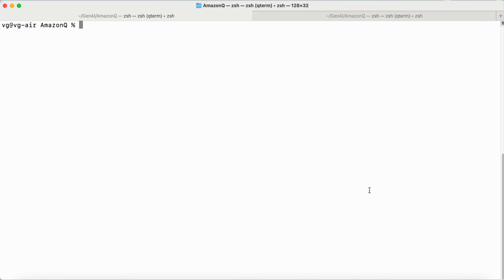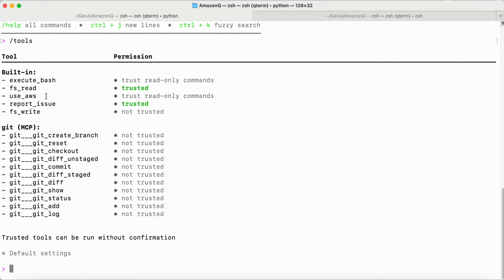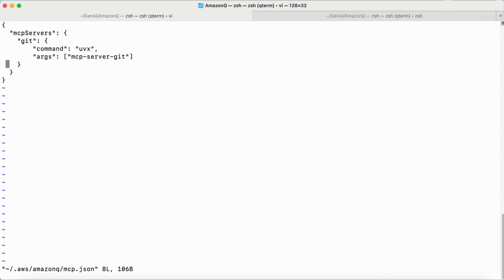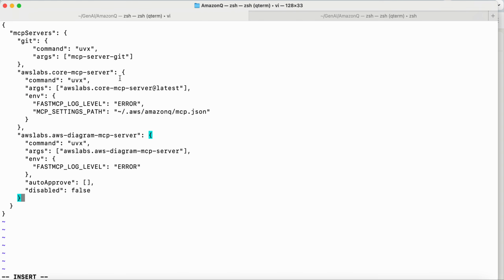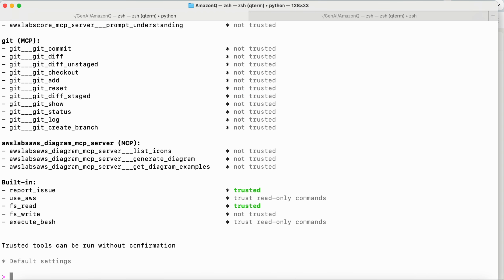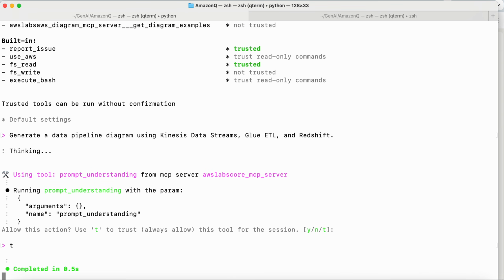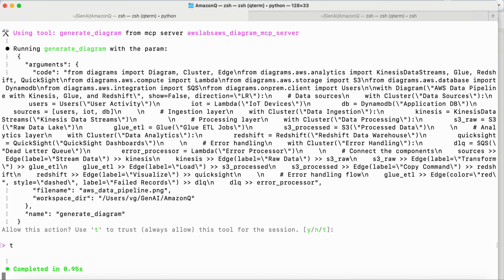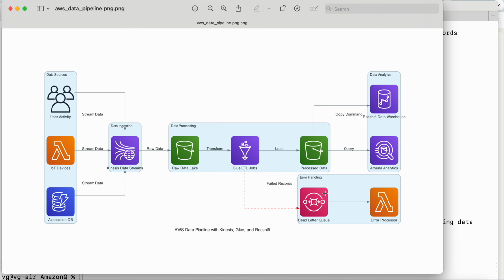How to generate AWS architecture diagrams with a single prompt using MCP and Amazon Q CLI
In this demo, I will show you how to install new MCP servers for Amazon Q CLI and generate AWS architecture diagrams using a single prompt.